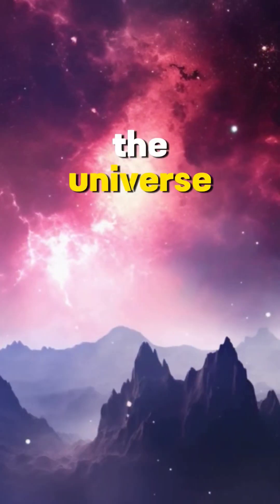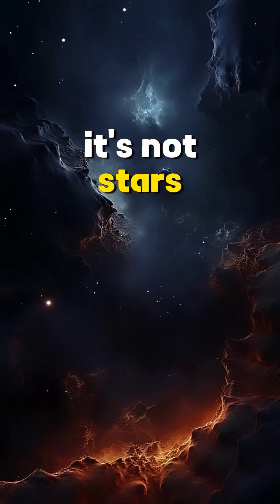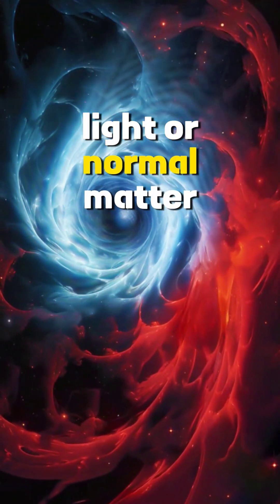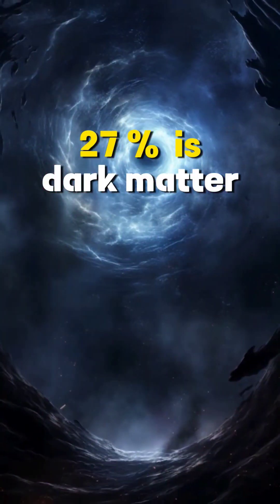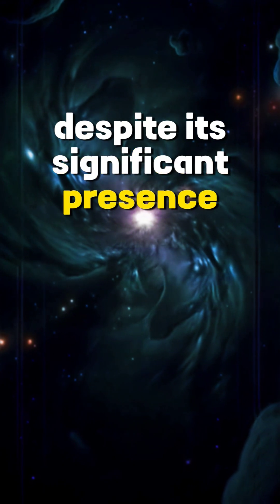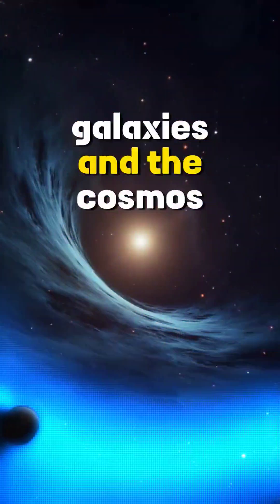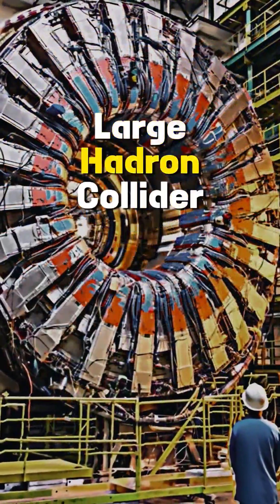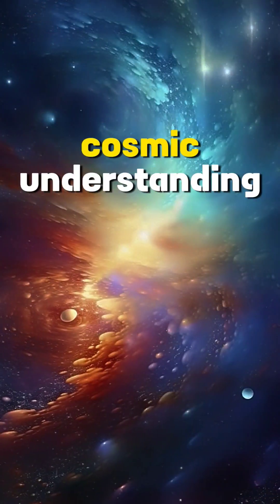Unveiling Cosmic Secrets: Exploring the Enigma of Dark Matter..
Embark on a cosmic journey with "PhysicsPhantasm" as we delve into the mysterious realms of dark matter and dark energy. Scientists have unveiled that while ordinary matter constitutes a mere 5% of the universe, dark matter comprises 27% and enigmatic dark energy dominates at 68%. Despite its significant presence, dark matter eludes detection by conventional means, yet its gravitational influence shapes galaxies and the cosmos. Join us in unraveling the secrets of these elusive entities, where scientific exploration spans from deep underground detectors to experiments at the Large Hadron Collider, pushing the boundaries of our cosmic comprehension and unveiling profound mysteries that challenge our understanding of the universe.